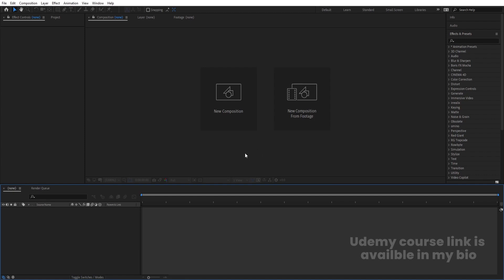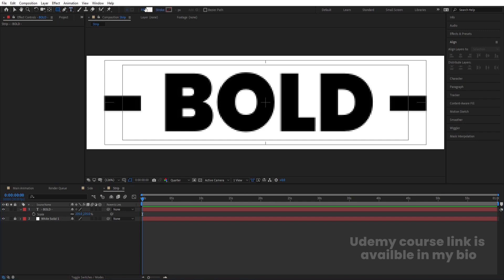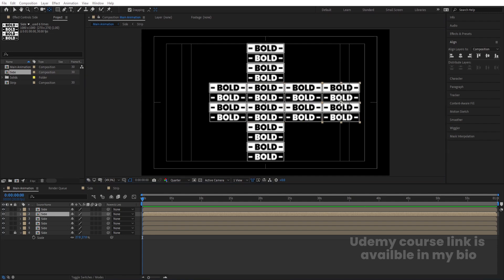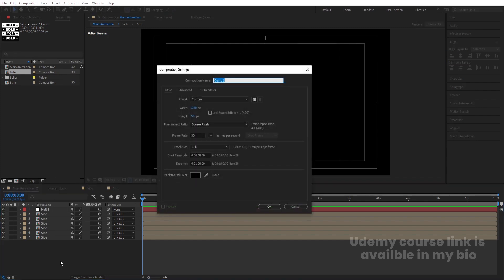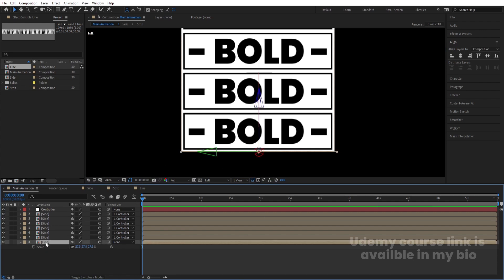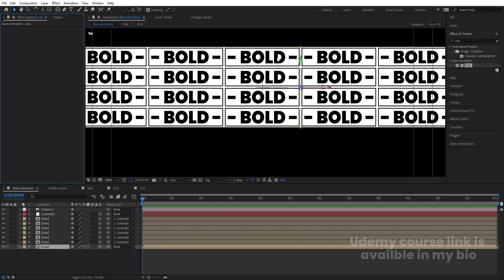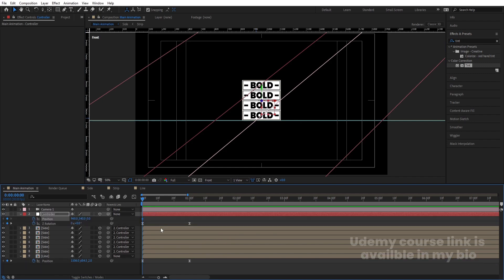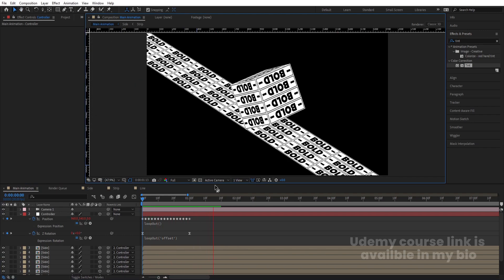Ultimate Creative Typography Tricks in After Effects - Easy Step-by-Step Tutorial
Welcome to the Ultimate Creative Typography Tutorial in After Effects! 🎨✨

In this video, I'll walk you through step-by-step how to create mind-blowing typography animations in After Effects. Whether you're a beginner or a seasoned pro, you'll learn essential tricks and techniques to make your text stand out in any project.

🔥 What You'll Learn:

Typography animation basics to advanced techniques.
Pro tips on creating smooth, eye-catching text animations.
Easy-to-follow steps that will speed up your workflow and boost creativity.
Bonus hacks to give your typography animations a professional edge.
🔧 No Plugins Required! Perfect for those who want to achieve stunning results using just After Effects.

💡 Why You Should Watch: If you want to add a dynamic and modern flair to your motion graphics, this tutorial is packed with tips and tricks to help you master typography animation and elevate your work!